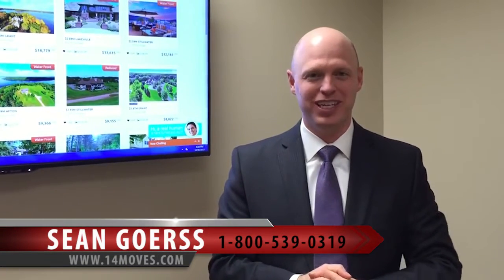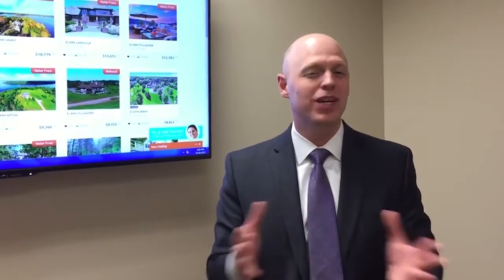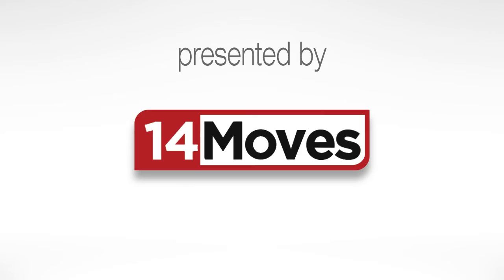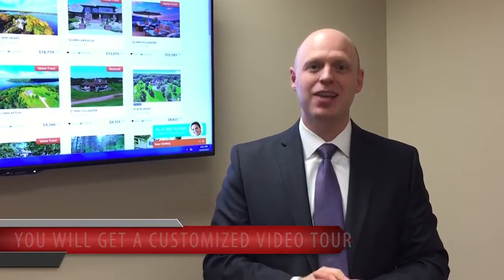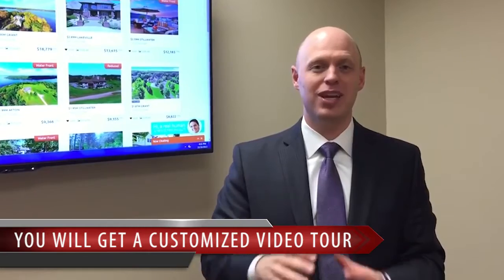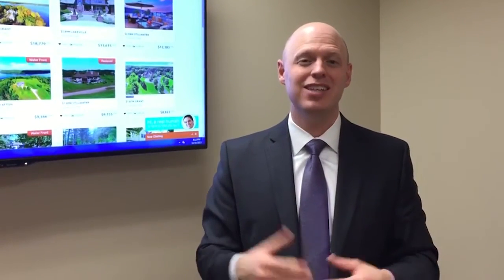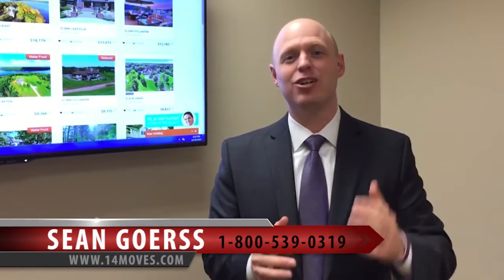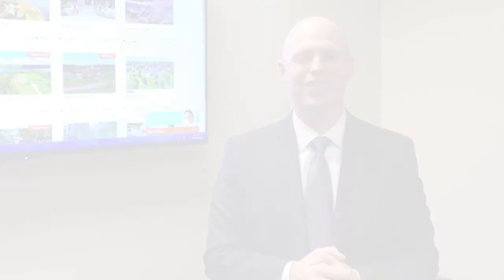Why are video home tours so important?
You will find that most agents aren’t taking advantage of video home tours. These tours are a great opportunity to showcase your listing and really make it stand out and get buyers excited about it. That’s why we spend so much time and effort on video tours, unlike other agents. What do you get with a video tour that you can’t get with other methods? To find out, watch this short video.